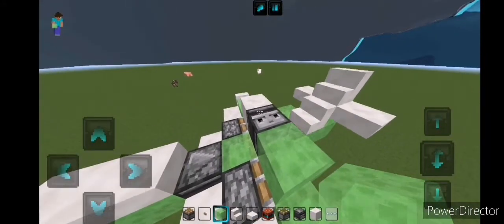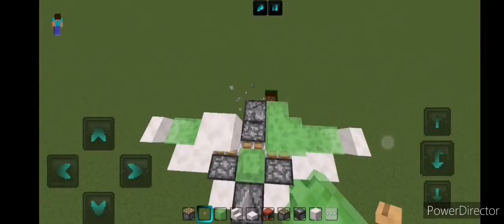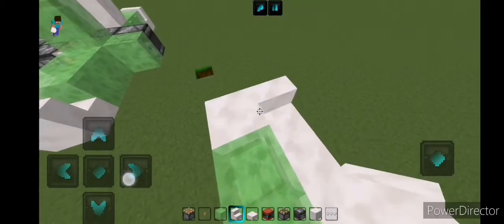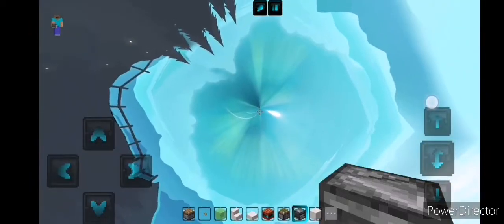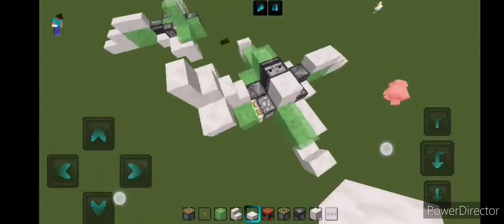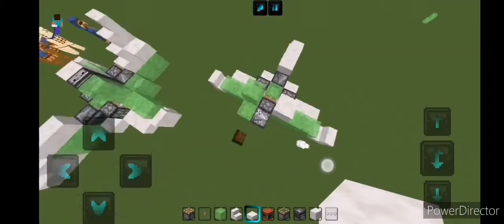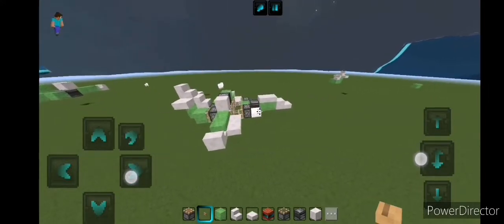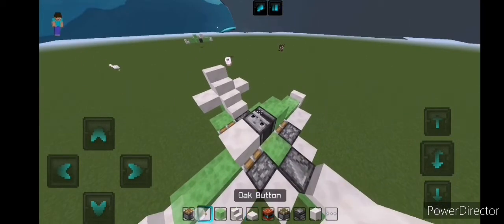How to make a working plane in mcpe.